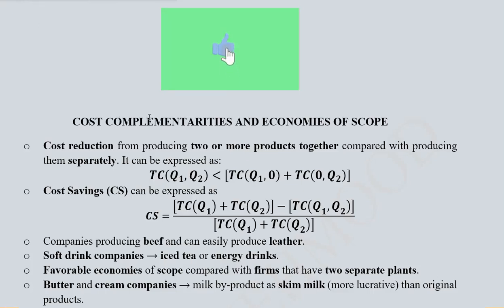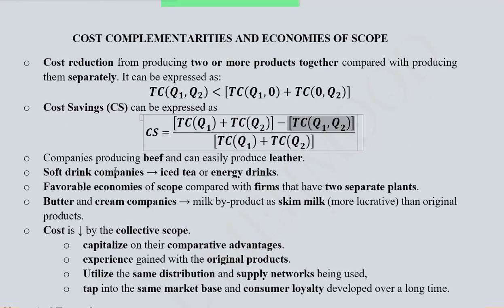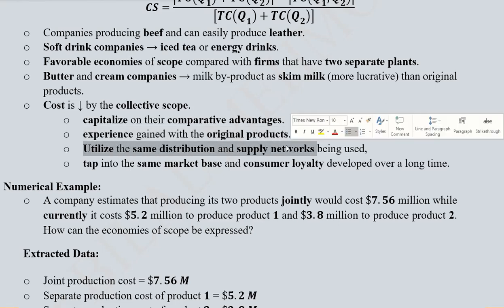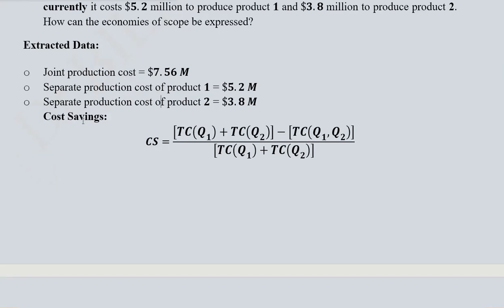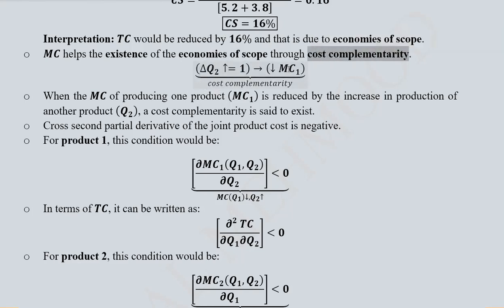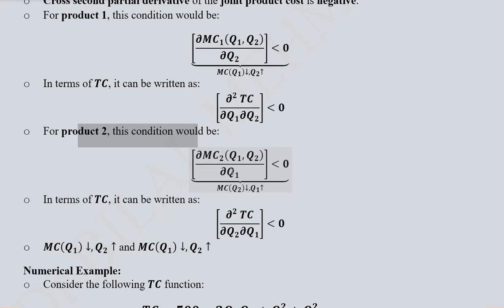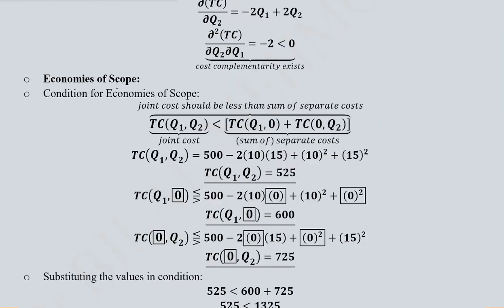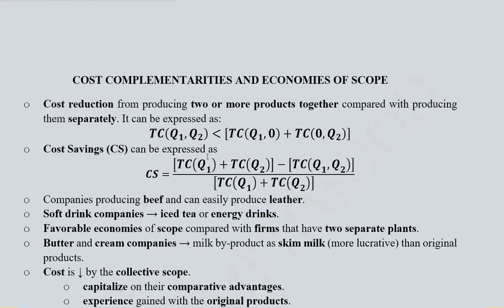Cost Complementarity, Cost Savings and Economies of Scope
This video introduces the concept of Cost Complementarity, Cost Savings  and Economies of Scope. It is also Numerically solved.

Regards,
DBM,